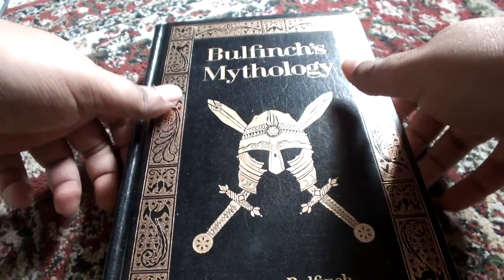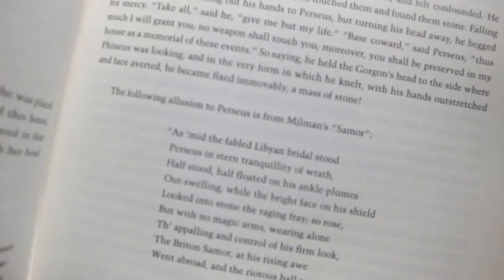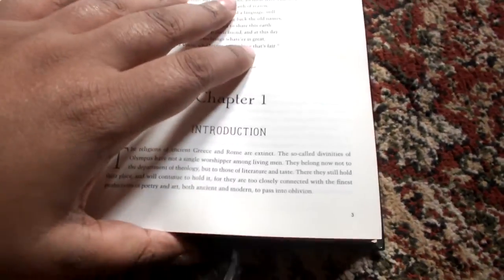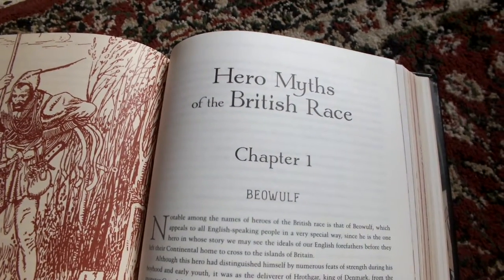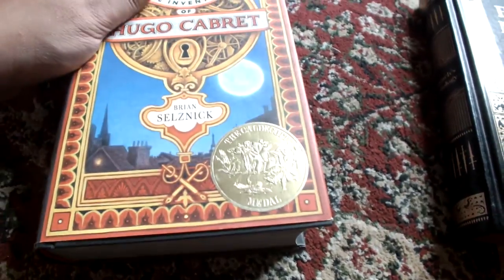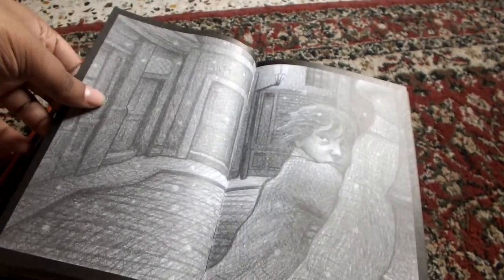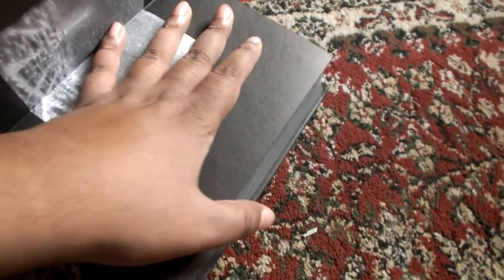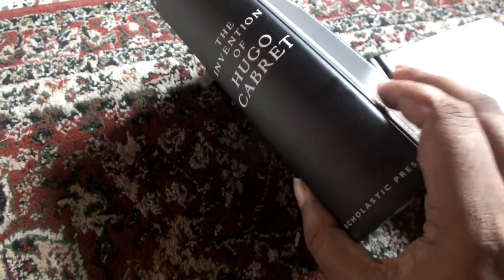Bulfinch's Mythology and The Invention of Hugo Cabret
Bulfinch's Mythology from the Barnes & Noble Leatherbound collection is as far as possible from The Invention of Hugo Cabret (on which the movie Hugo is based). Both are simply wonderful.

Bulfinch's Mythology

Hugo Cabret